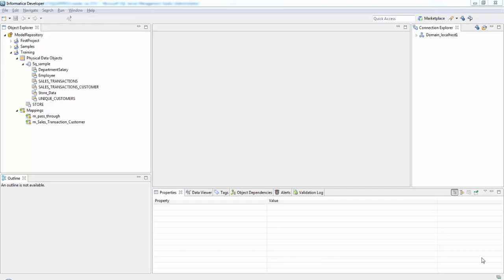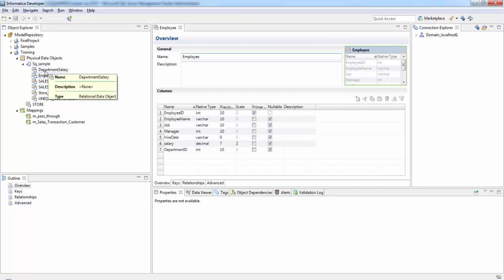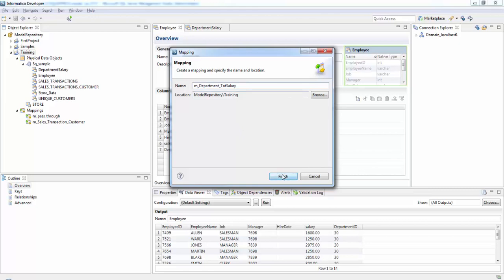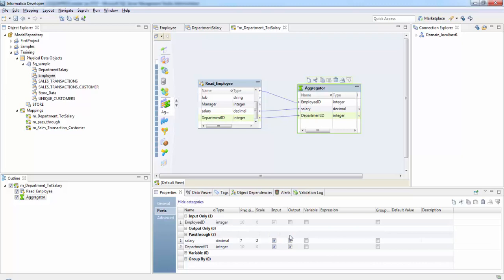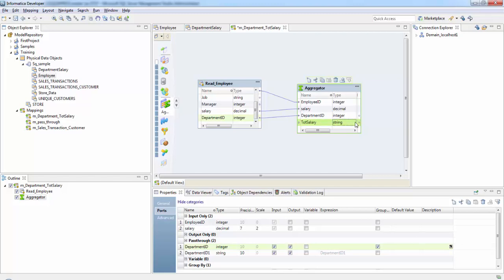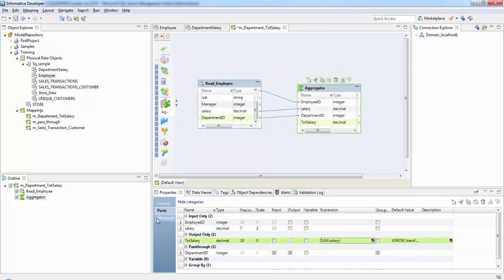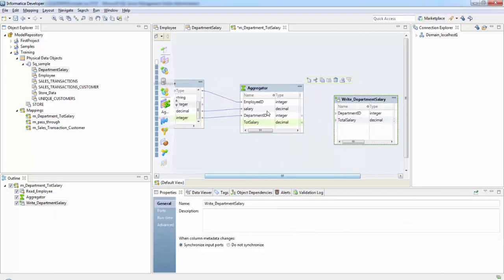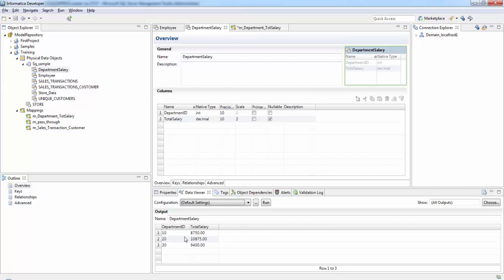Aggregator Transformation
This video walks you through how to calculate sum of salaries in each department using Aggregator Transformation in Informatica. For more tutorials on Informatica Powercenter Express go